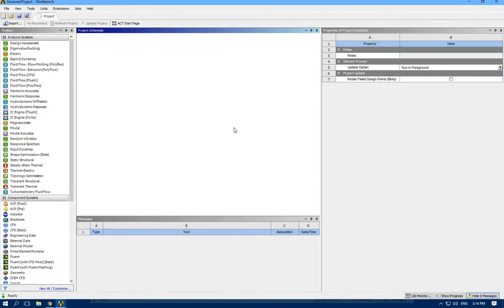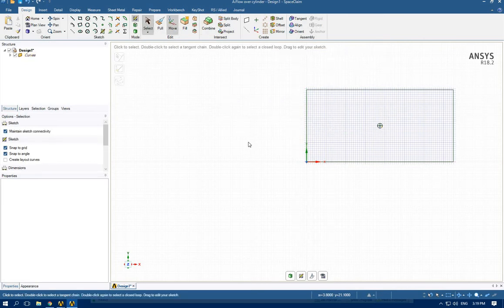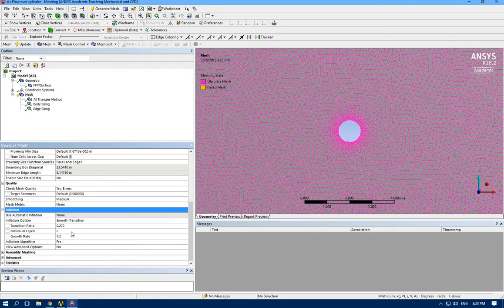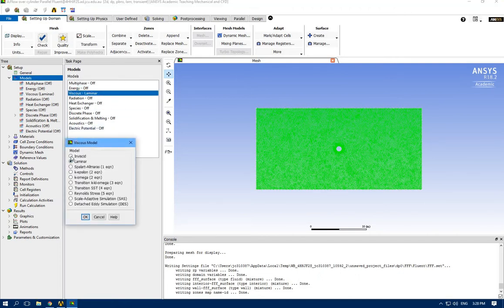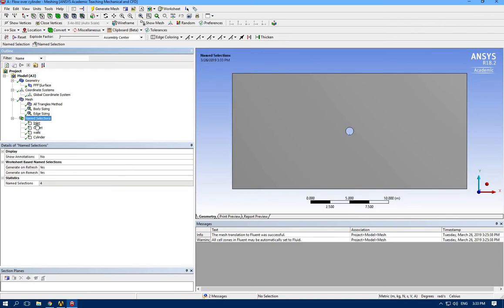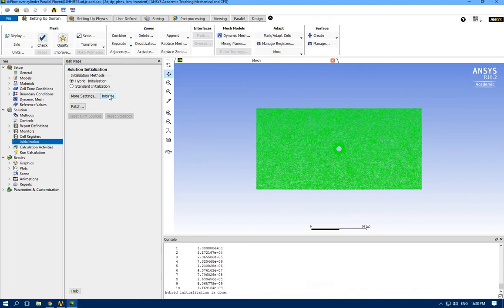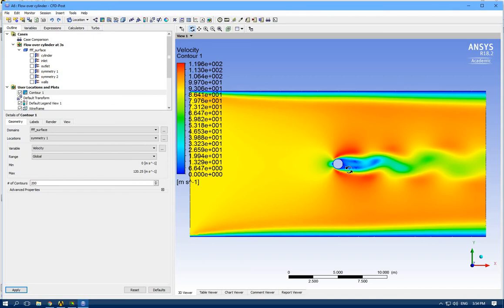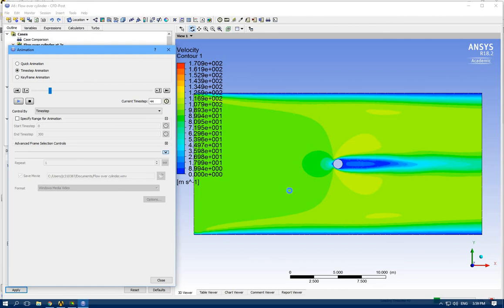AP08 2 ANSYS training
Von Karman Vortex Street